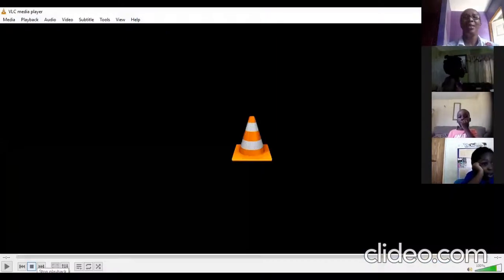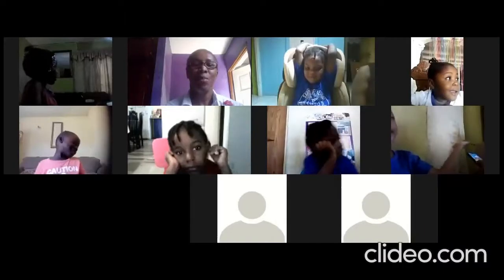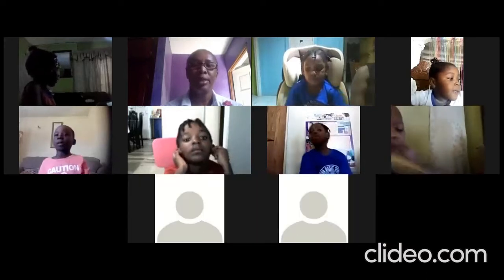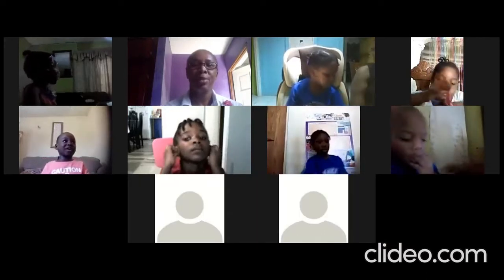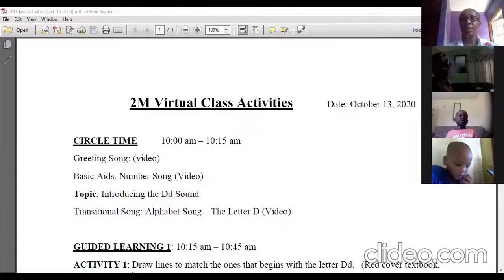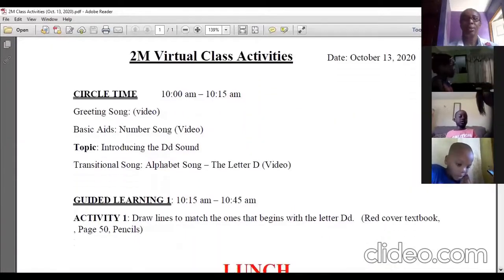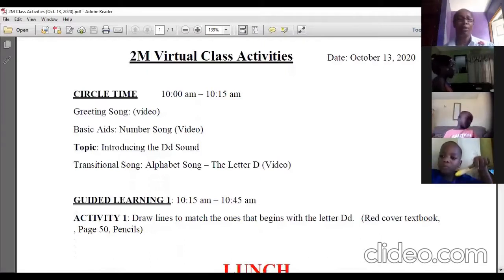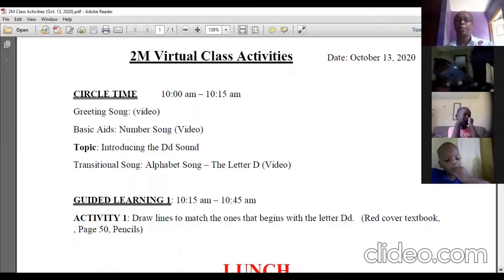Class 2M (Day 10): Introducing the "Dd" Sound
This is a zoom Circle Time discussion recorded on Tuesday, October 13, 2020, with teacher Mrs. Doreen Marsh and her 4-year-old students.
Theme: Celebrating Me
Subtheme: I Look and Feel Special
For private one-to-one classes contact Mrs. Marsh at 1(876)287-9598